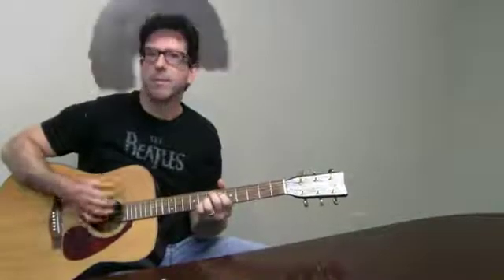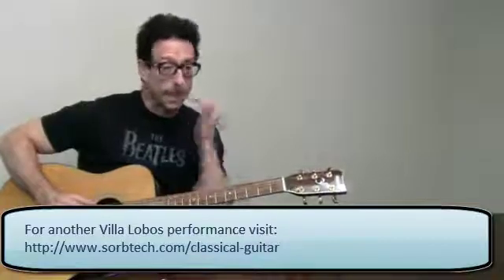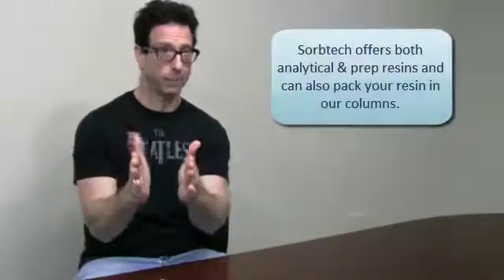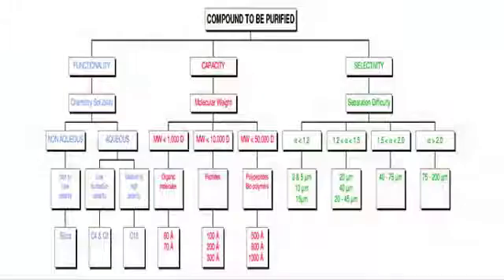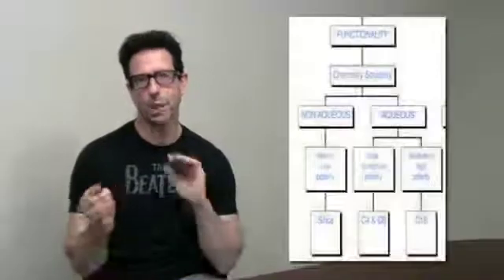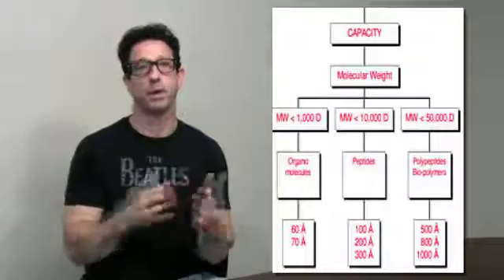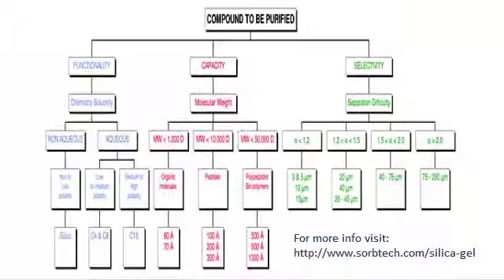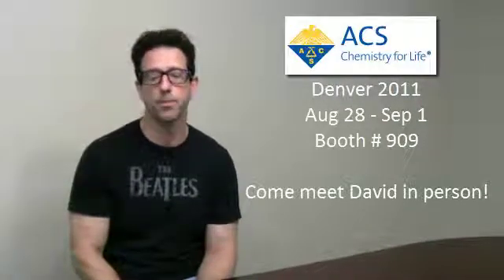WEBINAR: Choosing the correct silica gel for your compound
Sorbent Technologies VP David Schurer explains the use of our Silica Gel Selection Guide for choosing the correct silica gel for your compound